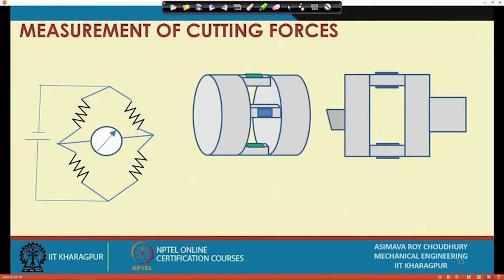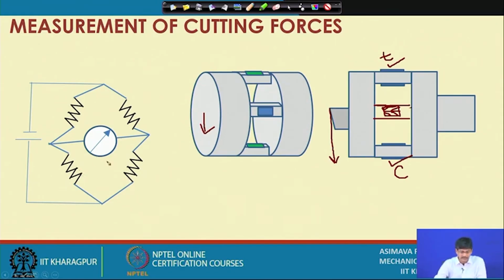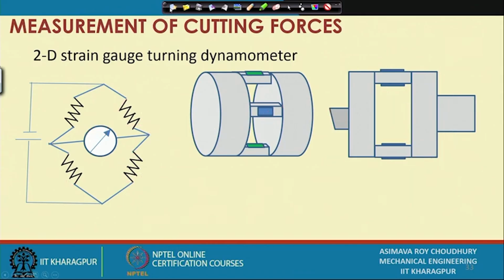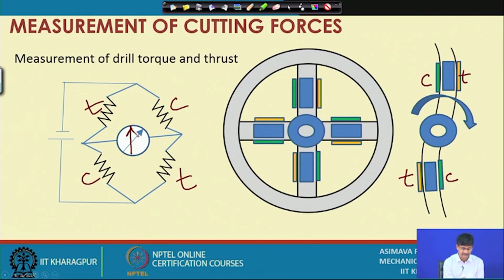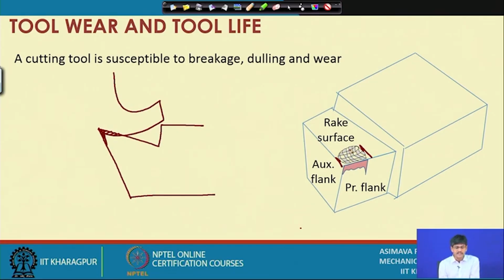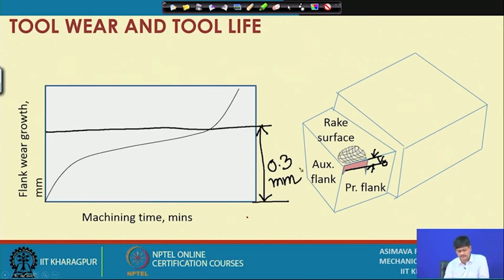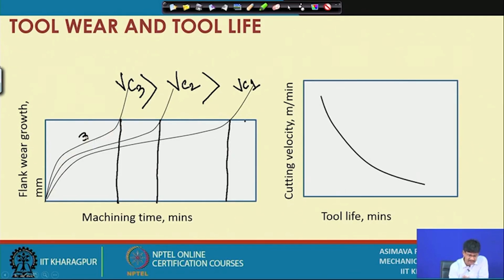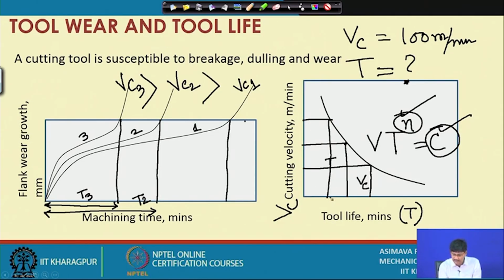Lec11: Tool wear and Tool life